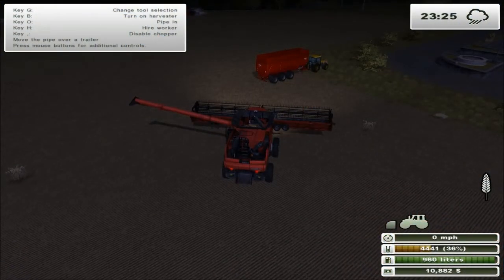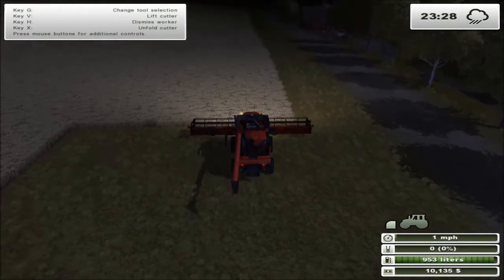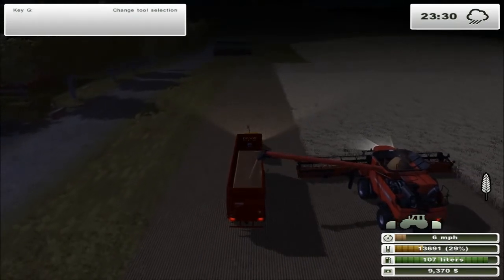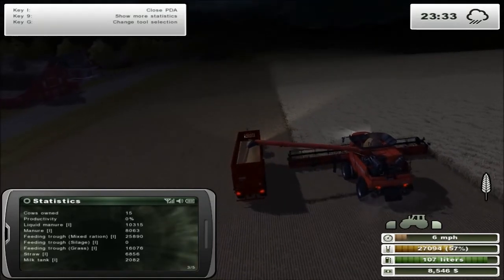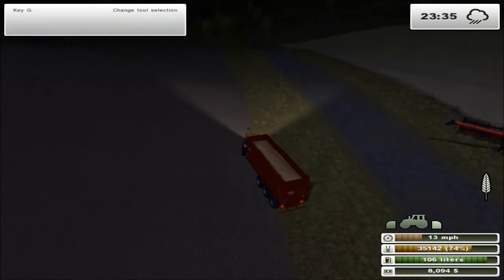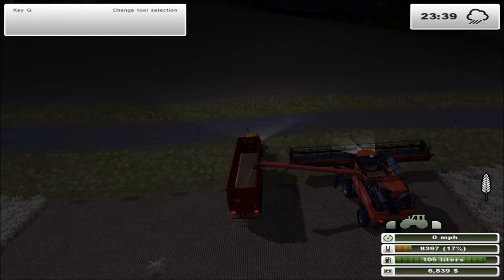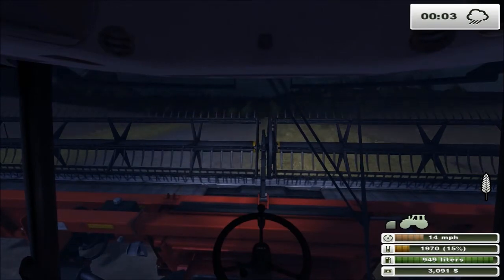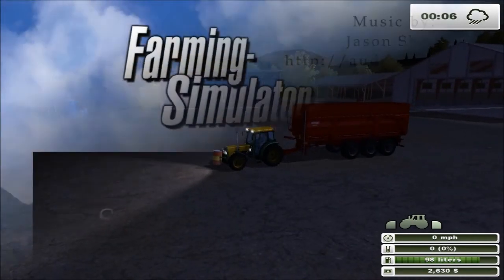Let's Play Farming Simulator 2013 - 20 Big wheat harvest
Music by Jason Shaw used under Attribution 3.0 United States License. His music may be found here http;//audionautix.com/

[2012 Focus Home Interactive - All rights reserved - We are fine with YouTube monetization using recorded video material from our games as long as the video is somehow related to the game(s) in question (e.g. review, preview, a Let's Play, or some other similar type).
Also, it is allowed to use the music from the games in connection with videos related to our games. However music used outside of videos of our games is not allowed.]